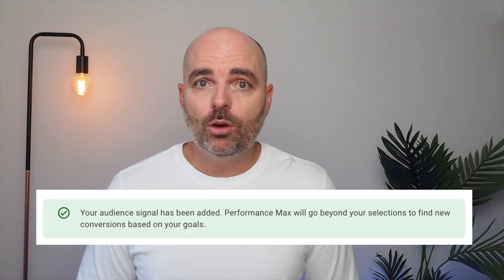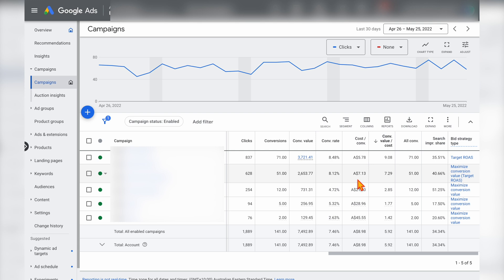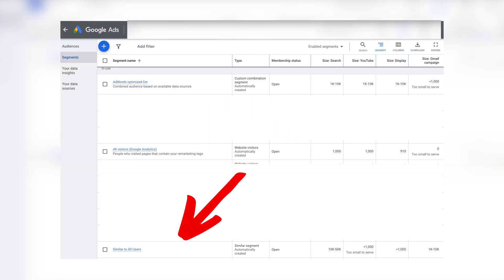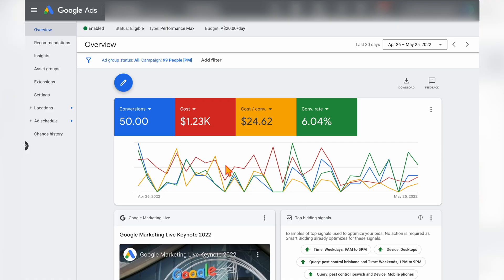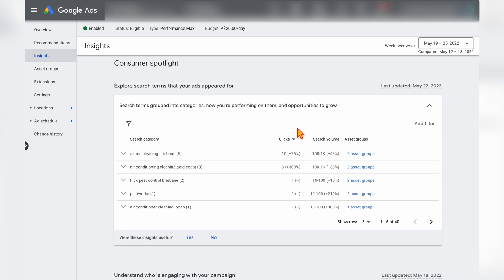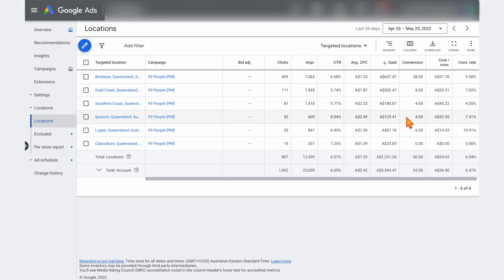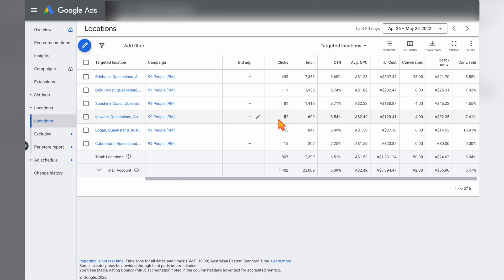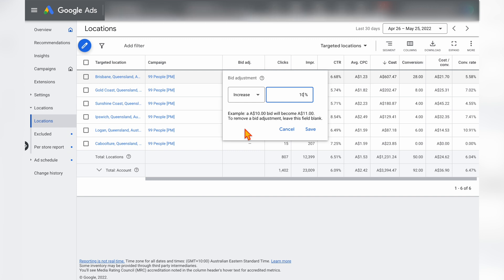How to Optimize Performance Max Campaigns [Google Ads 2022]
Learn how to Optimize your Google Ads Performance Max campaign to improve results in 30 days!

👉 Get Your FREE Performance Max Guide to see the steps on how to set-up a Performance Max Campaign with the current best data-driven practices.

In this video we are going to go through:
1. The type of results you can see with a Performance Max Campaign
2. When to use a Performance Max Campaign in Google Ads
3. What optimization options you can complete in Performance Max campaigns.

Timestamps:
00:00 Introduction to optimising a Performance Max campaign
01:30 Results from Performance Max Campaigns
02:39 When to use a Performance Max Campaign
05:33 How to Optimize Performance Max Campaigns
10:50 Download Performance Max Campaign Guide